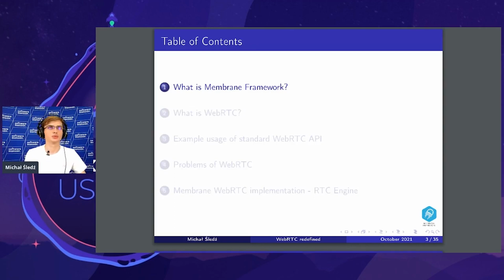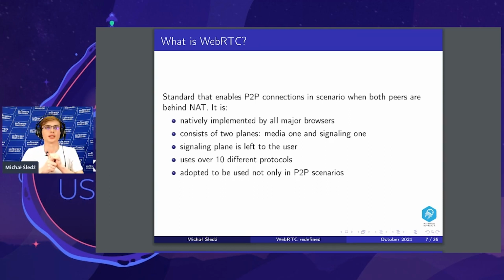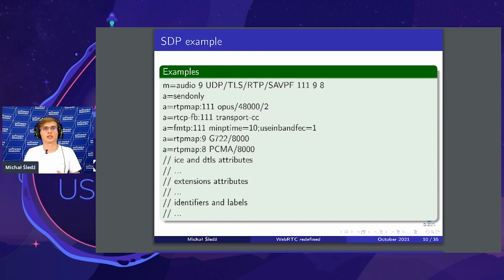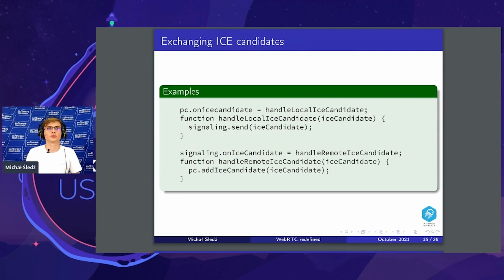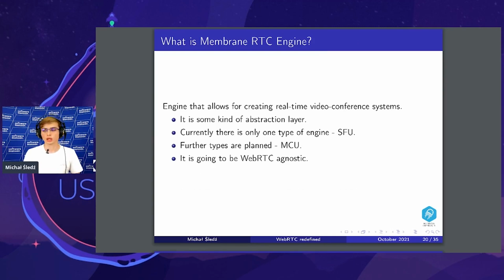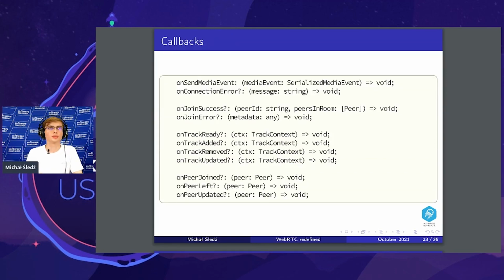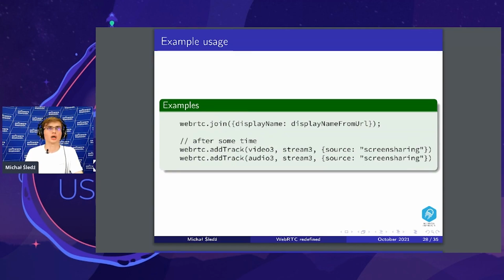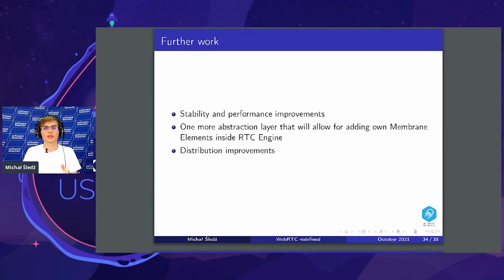ElixirConf 2021 - Michał Śledź - WebRTC redefined - New SFU API for Elixir from Membrane Framework.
Creating video conferencing systems has always been challenging. While the most used standard - WebRTC requires from the user quite a deep understanding of what is going on under the hood, the new abstraction layer created in Membrane Framework allows us to hide all the low-level, network-connected things. During this talk, I will go through the new SFU API and how it makes the developer experience much easier, both when creating a new Phoenix application and integrating with existing systems.